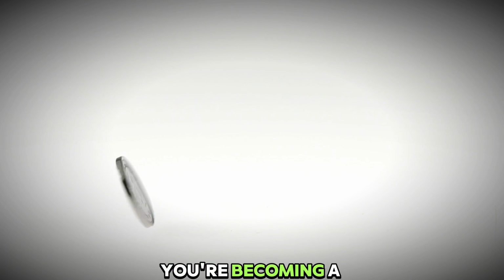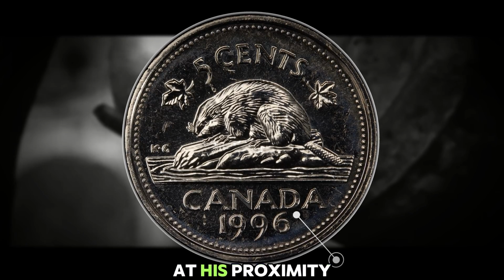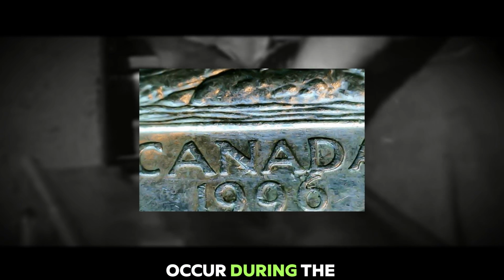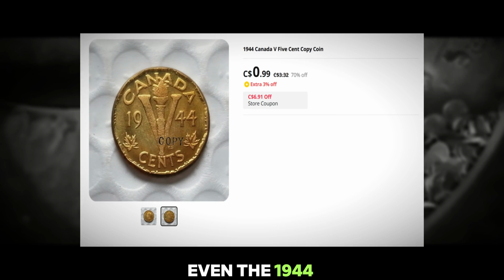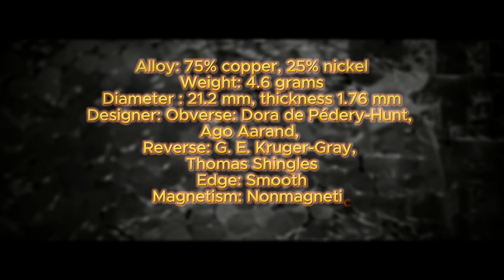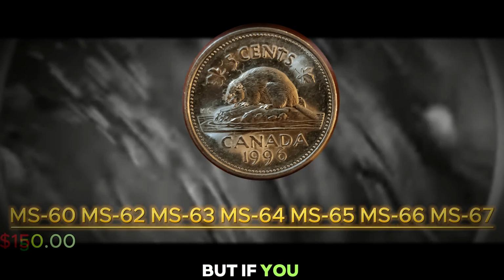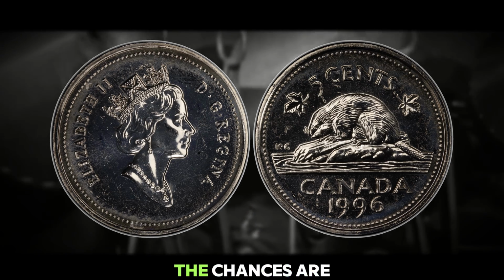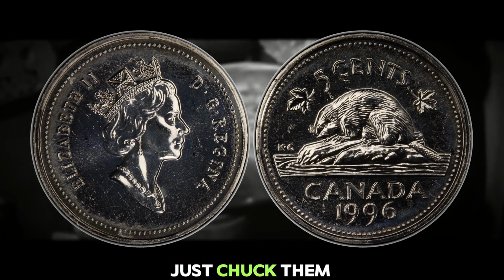Extremely Rare 1996 Canadian Attached Six Nickel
1996 Canadian Attached Six Nickel 🍁 In this video we will discover the fascinating story behind this Rare Canadian coin and dive into an extremely sought after error you can identify that if found is one of the Most Valuable Modern Nickels.